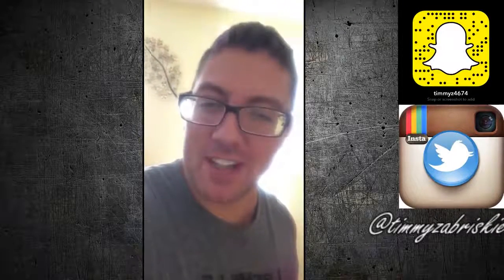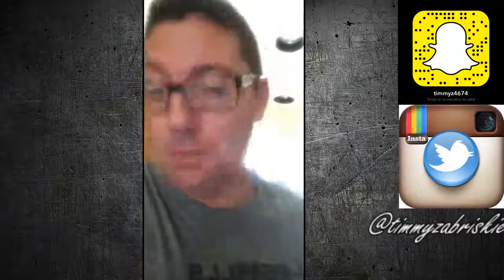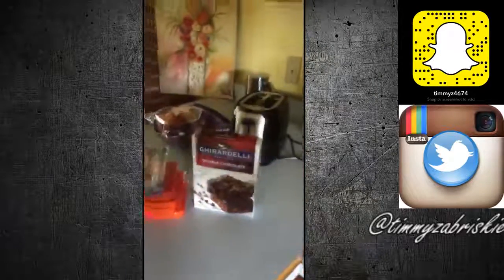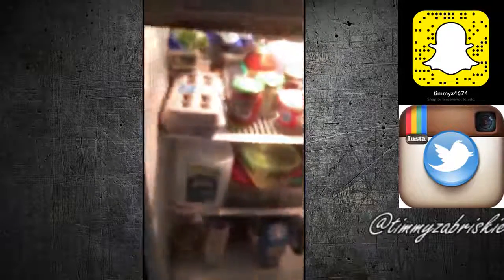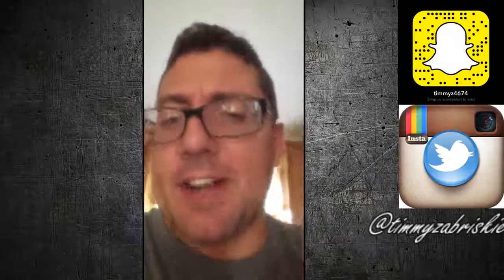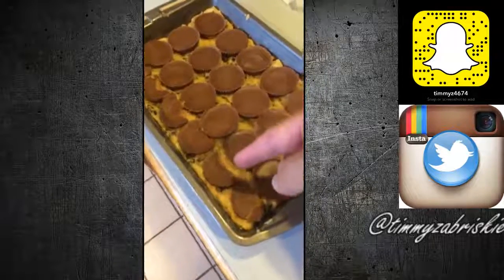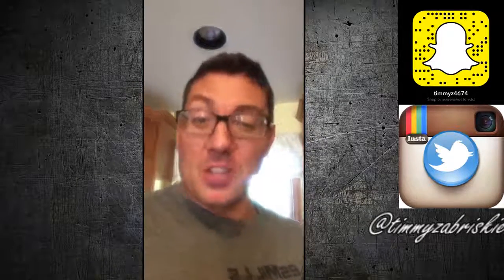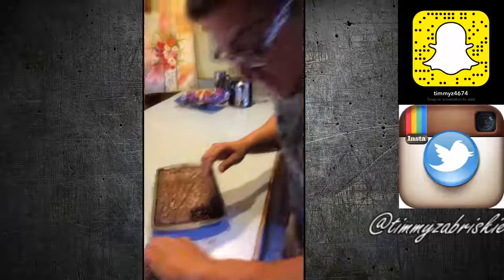Cooking with Fabreezio Episode 2-Gettin' Baked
Follow The Tim Zabriskie Show @timmyzabriskie on facebook snapchat instagram and youtube. Live Shows every Sunday at 7pm